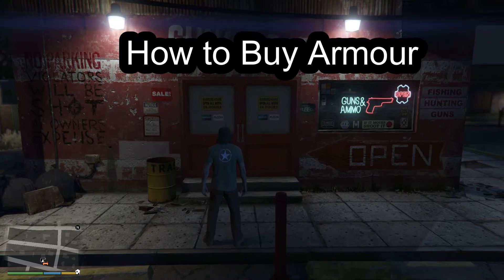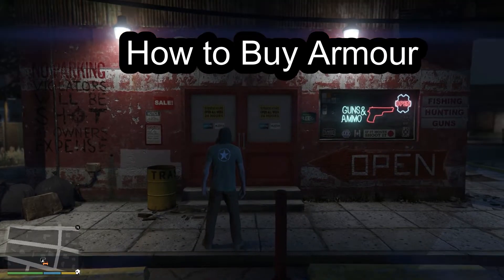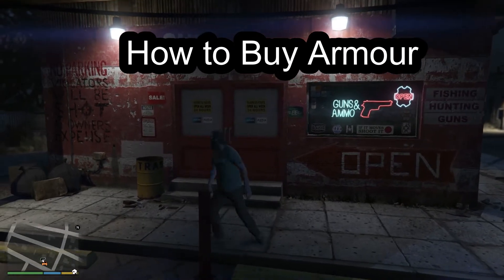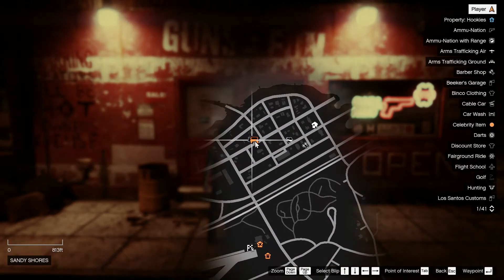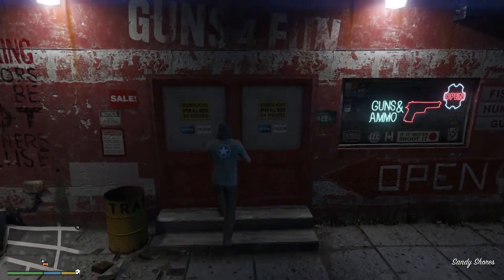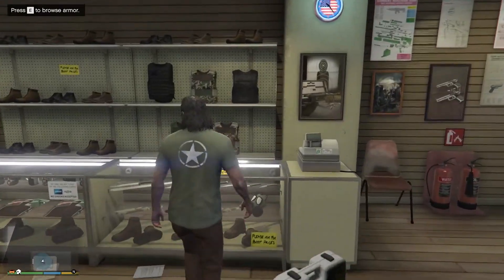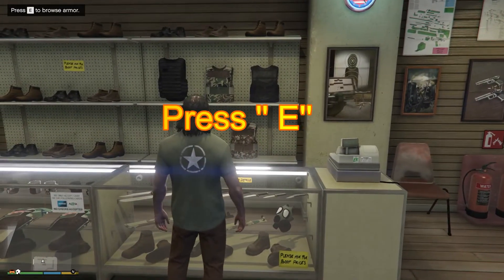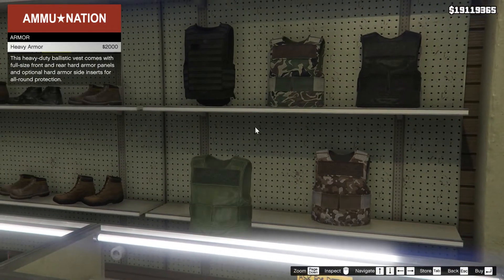How to Buy Armor in GTA 5 Game 2024?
Safeguard yourself by mastering the process of buying armor with this comprehensive guide in GTA 5. Whether you're a seasoned player gearing up for intense battles or a newcomer eager to enhance your virtual defense, this guide ensures you seamlessly purchase armor in GTA 5. Embrace the protective advantage, and let buying armor become your key to facing challenges with resilience in the ever-evolving world of Los Santos in GTA 5.